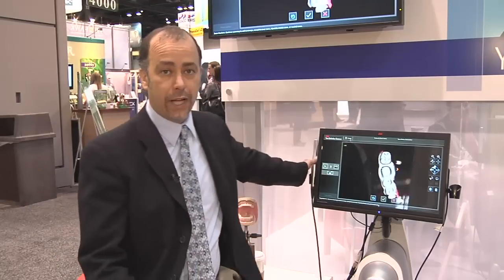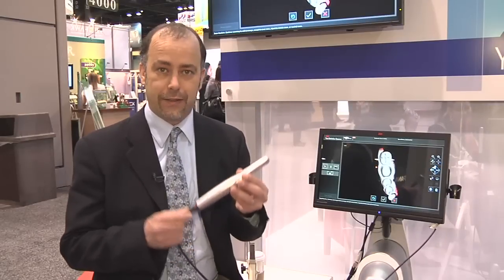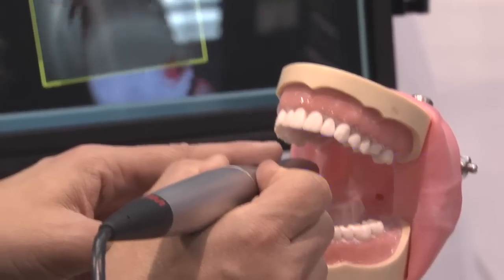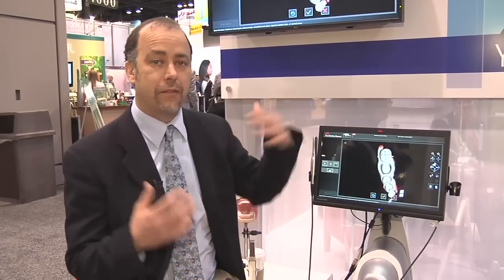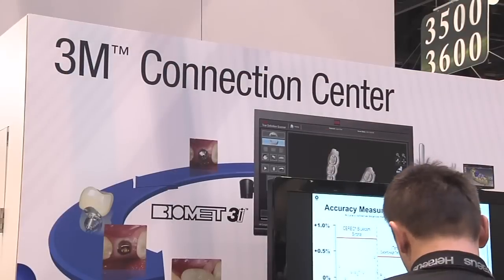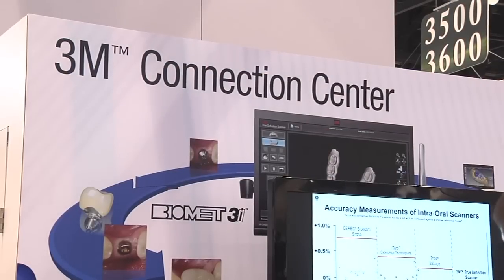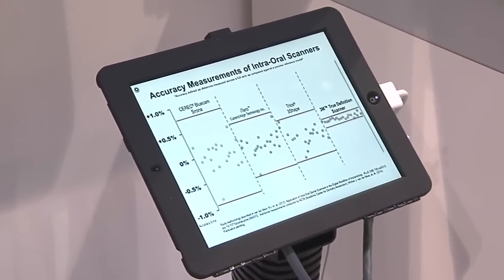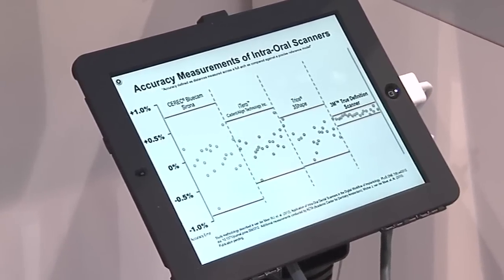3M True Definition Scanner Features and Flexibility | Midwinter '13 Video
Chad Naughton of 3M ESPE discusses the features and flexibility of the 3M True Definition Scanner at the Chicago Dental Society 2013 Midwinter Meeting.